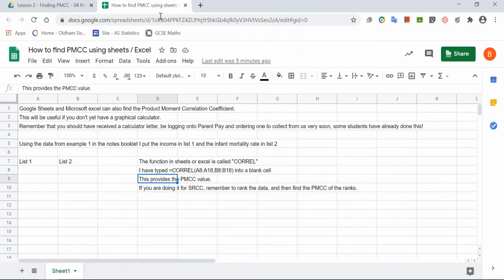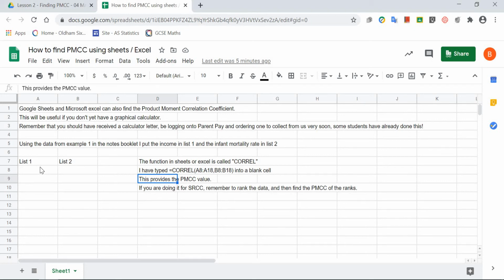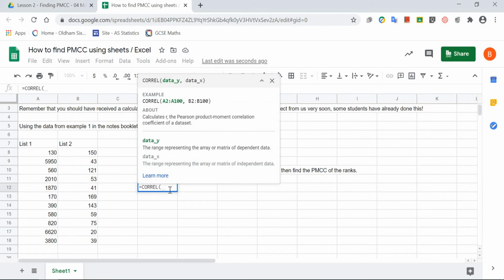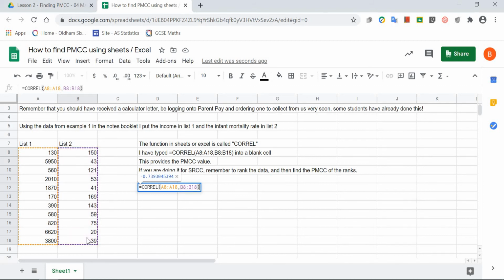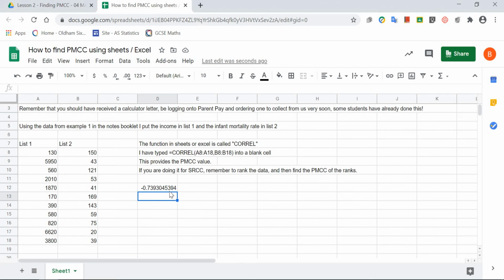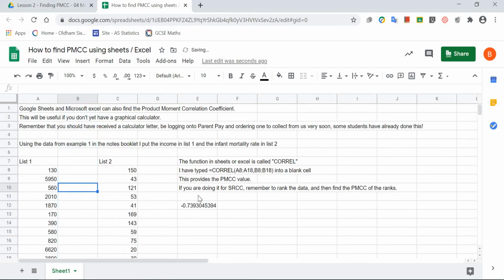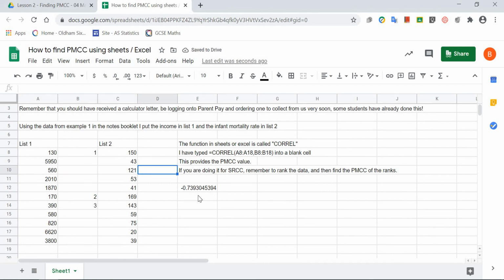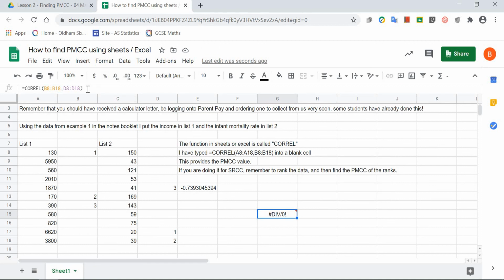Using Google Sheets or Microsoft Excel to find the PMCC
A way to find the Product Moment Correlation Coefficient without using a calculator, but using a spreadsheet programme instead.